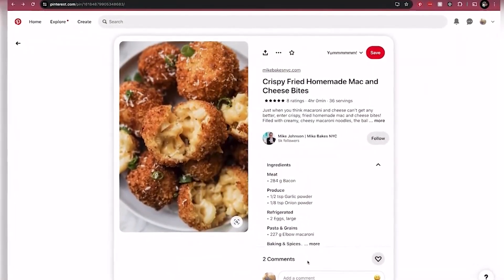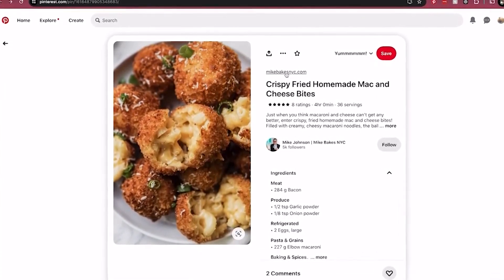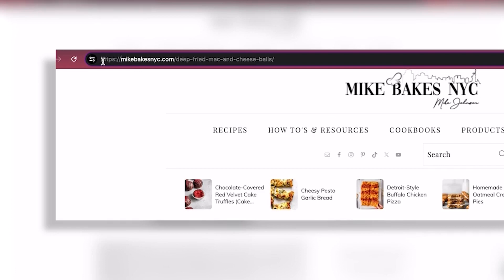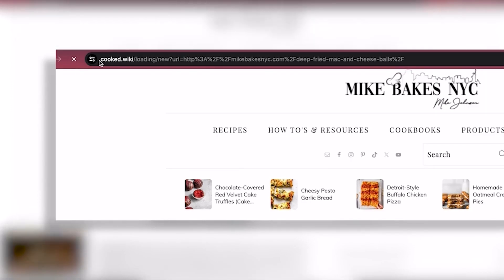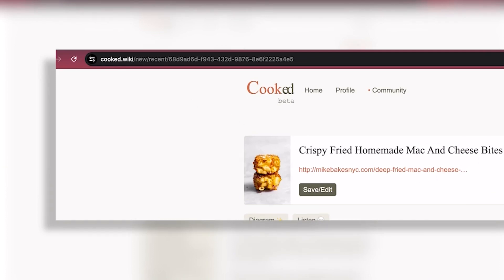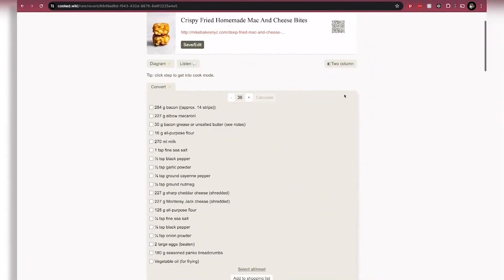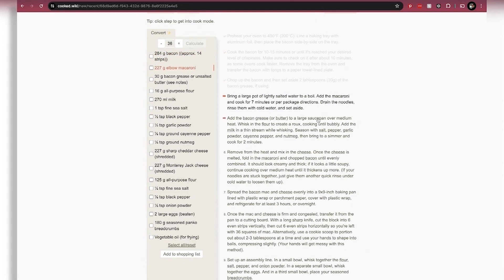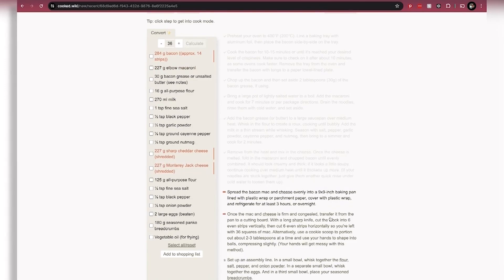Go Big Sister: The genius hack for making online recipes easier to read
The Internet makes finding recipes easier than ever! When it comes to pulling that recipe up and actually cooking, sometimes those web pages are a little hard to read.

Studio 5 Digital Producer Lauren Tippetts shares a hack that makes those online recipes easier to read.